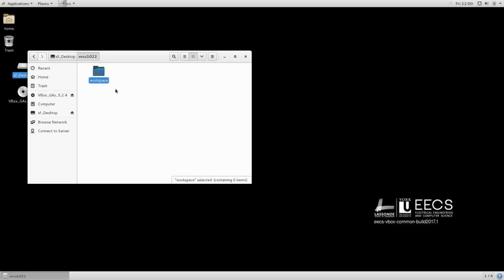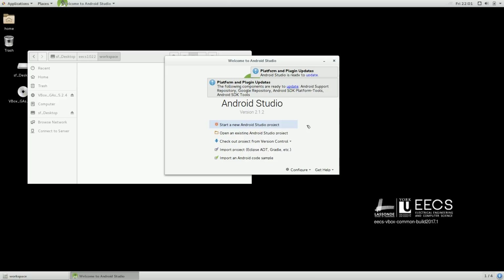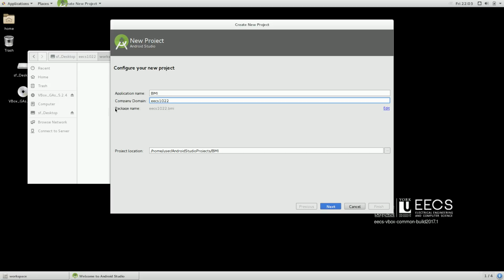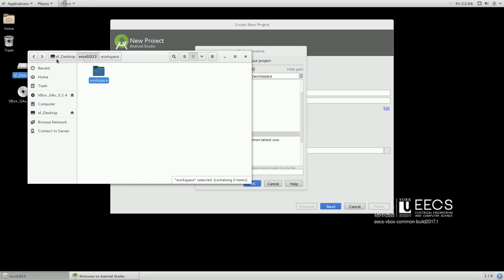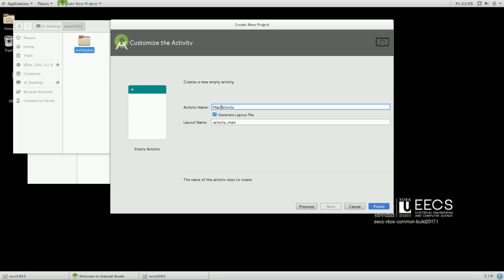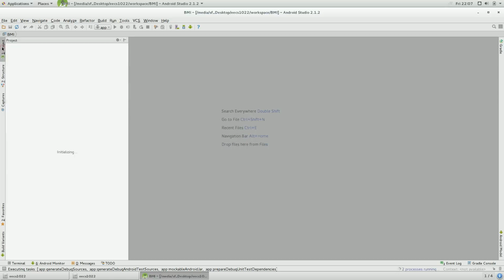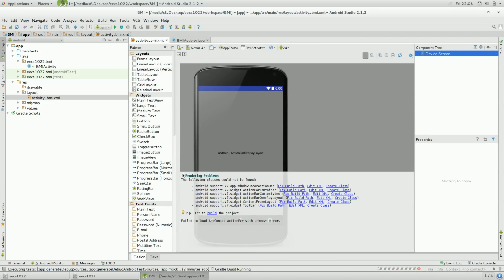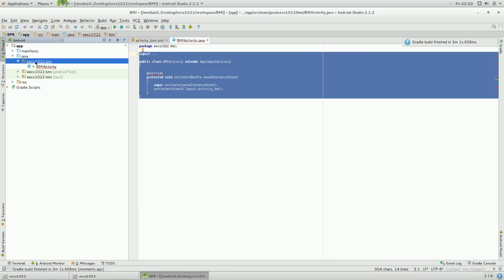03 Create a New Project, Explore the Project Structure